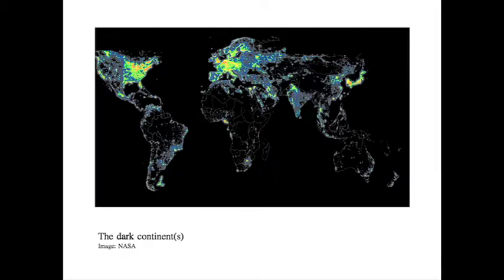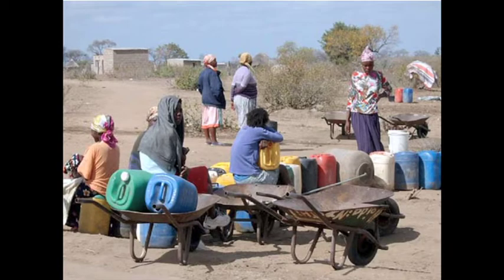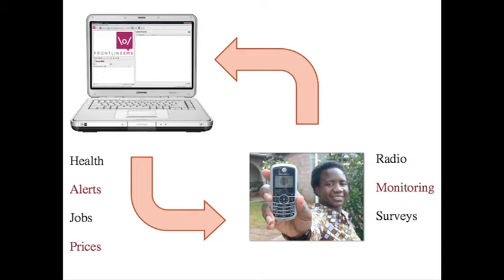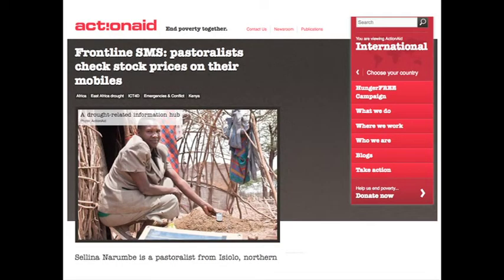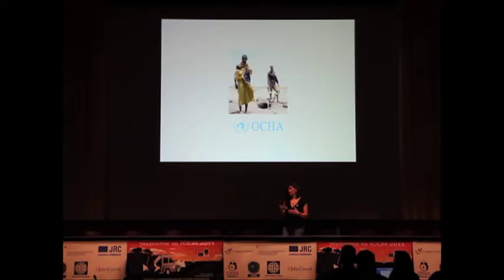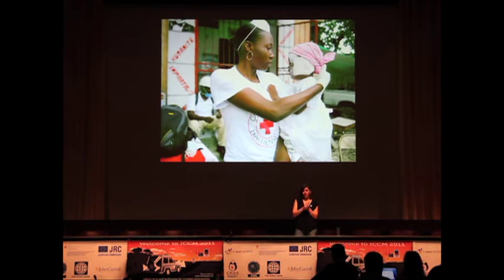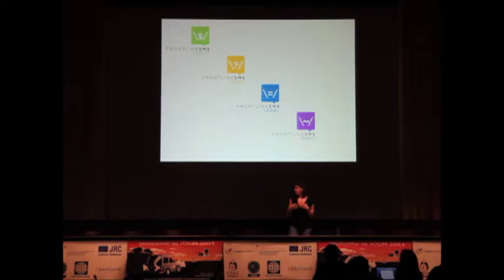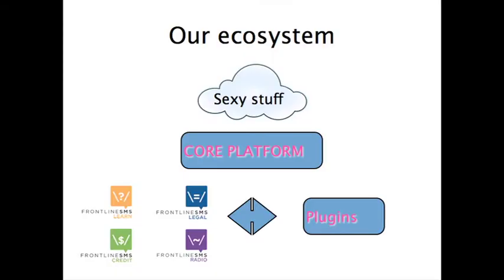ICCM 2011: Redesigning for Sustainability: FrontlineSMS & the Future of Disaster Response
Laura Hudson from Frontline SMS:  Redesigning for Sustainability: FrontlineSMS and the Future of Disaster Response